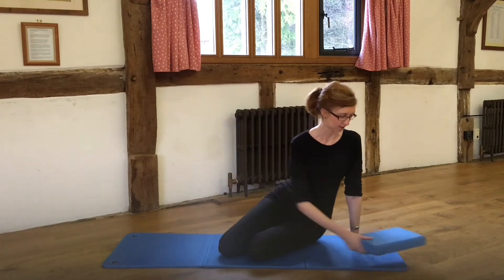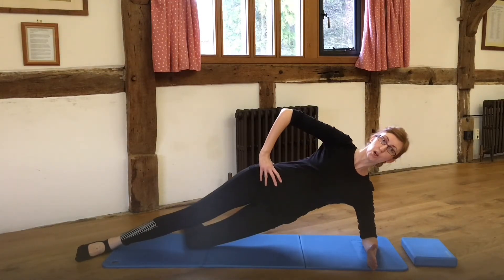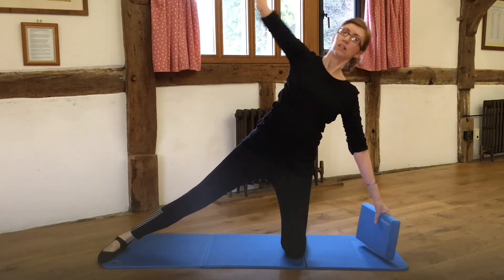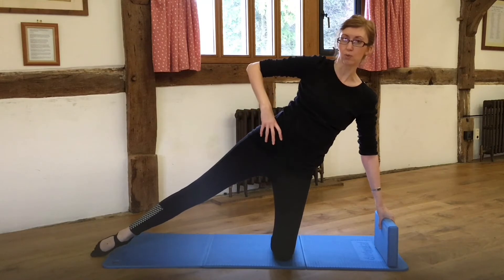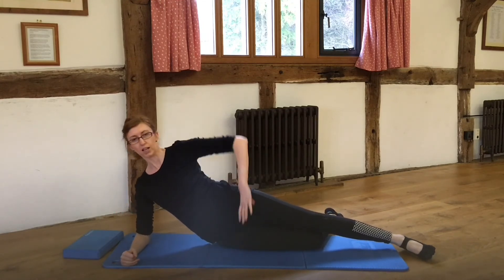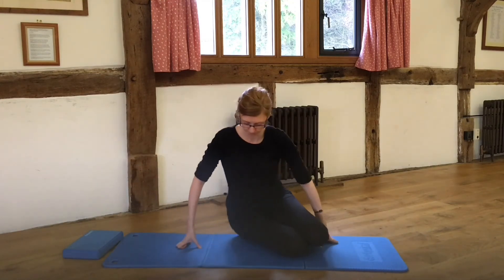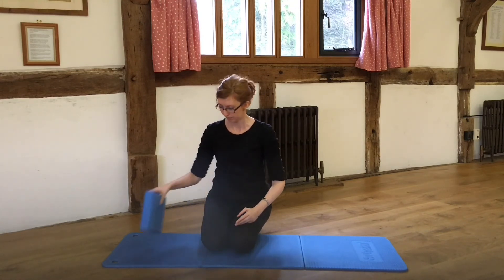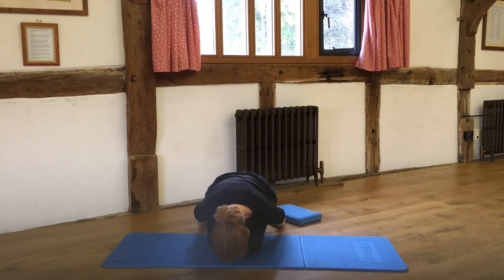Pilates Shoulder and Hip Strength Sequence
Suitable for anyone who has been doing Pilates for a while. Please be aware that these exercises may not be suitable for you if you have issues with your shoulder.